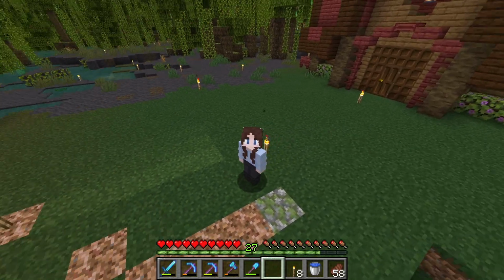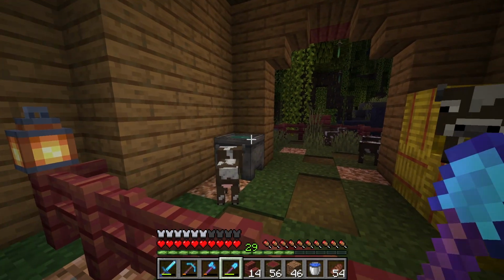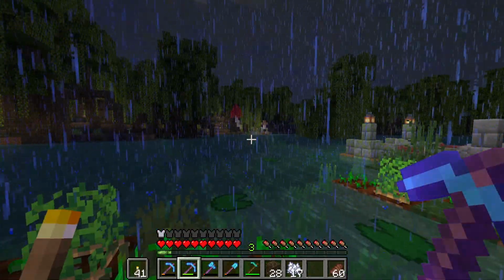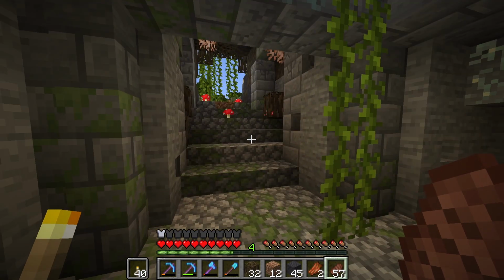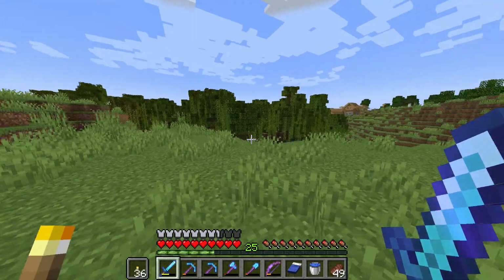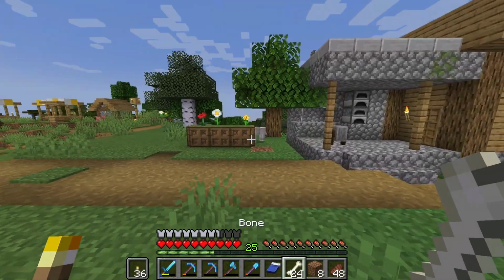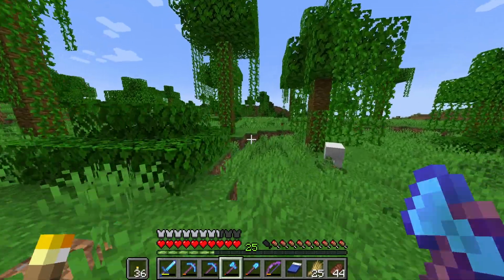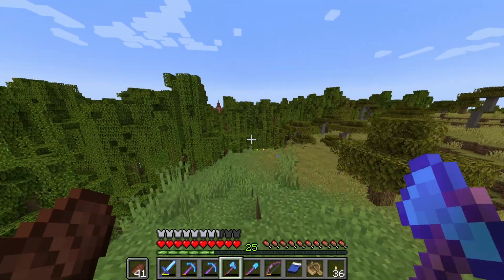Giant Mushrooms & a Super Smelter | Minecraft 1.19 Let’s Play Episode 4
Episode 4 of Marma1ade's single player survival world in Minecraft 1.19. In this episode I get lots of building done including a super smelter with infinite fuel. I also go exploring to find a jungle.